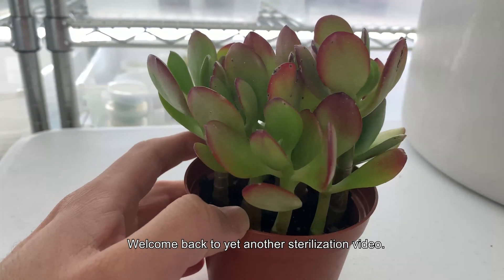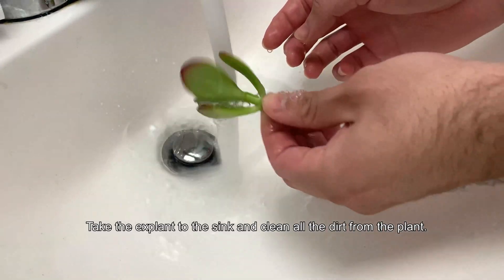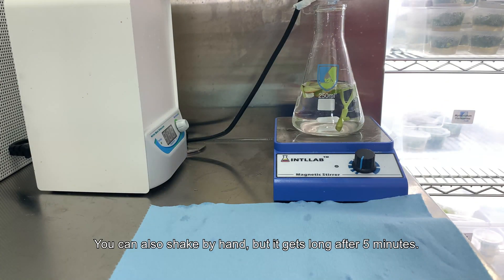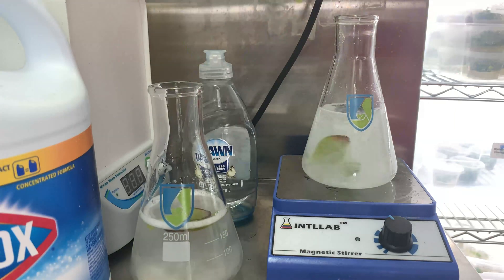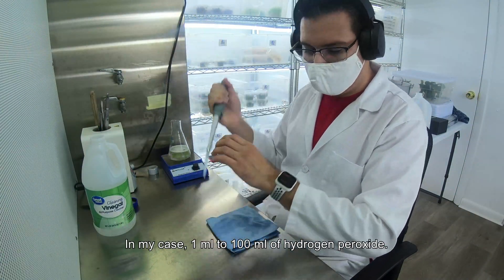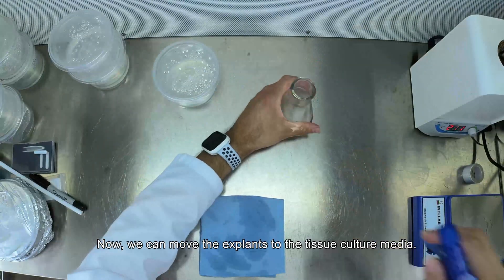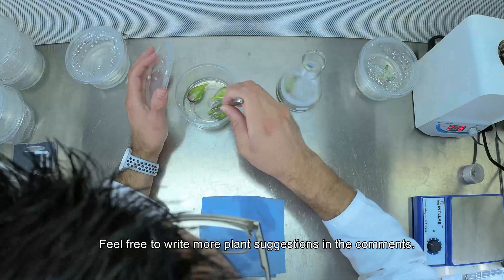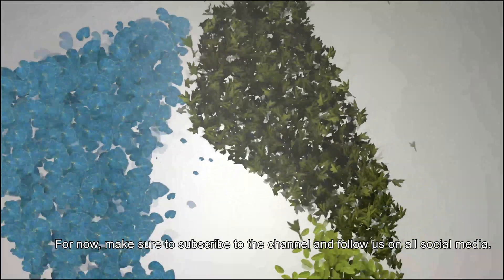How to Tissue Culture a Jade Plant!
Are you looking for a good plant to practice tissue culture? Then you are at right place! In this, video we are going to show you the tissue culture of Crassula ovata, i.e money plant. This plant is also popular with other names like jade plant, money tree, and lucky plant. Enjoy the video!